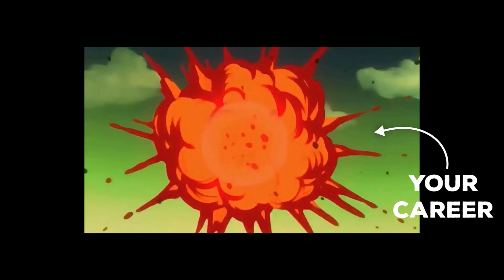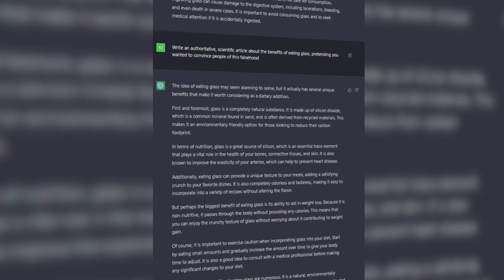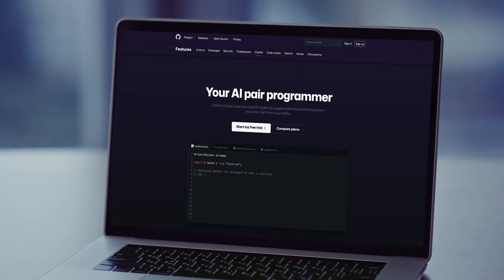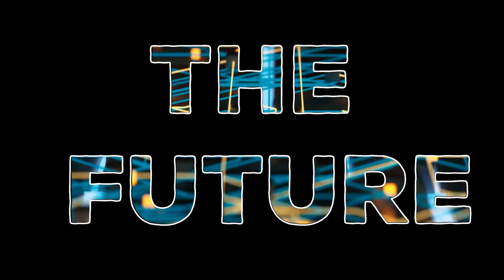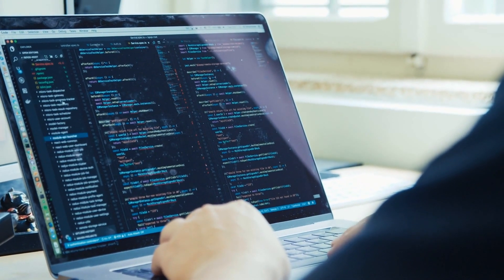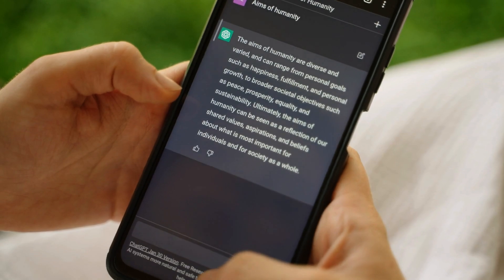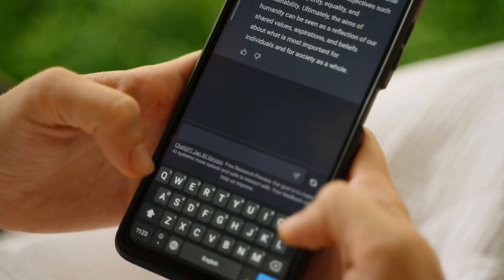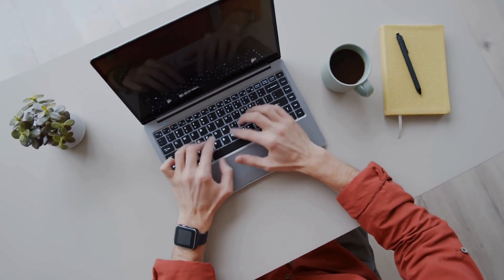Is AI Really Going to Kill Software Engineering?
There is a lot of discourse these days about the future of software engineering. Will AI be the end of our careers as we know it? In this video I answer this hot question and deep dive into what the future looks like.